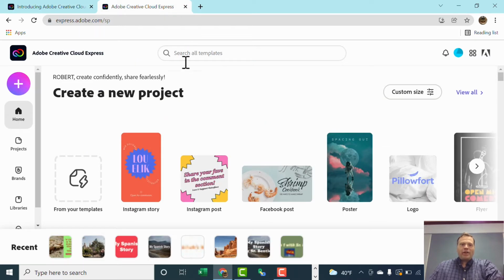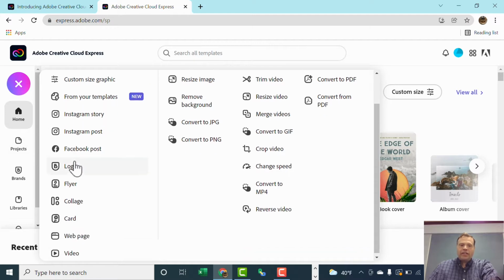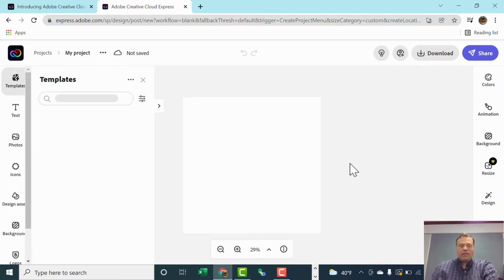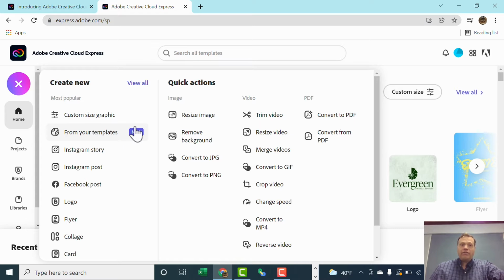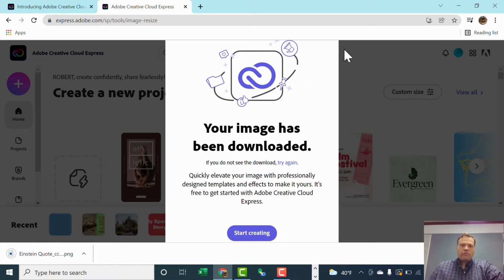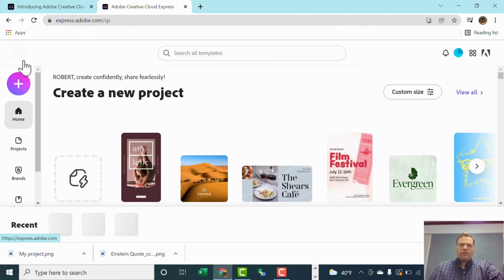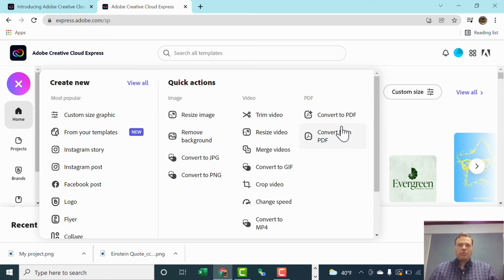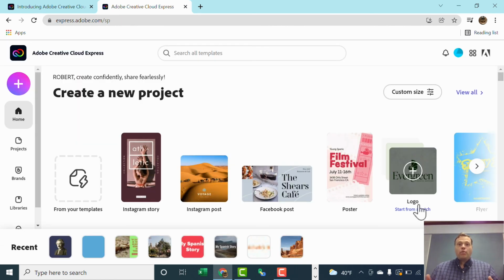Intro to Adobe Creative Cloud Express - UEN Adobe Spotlight Ep. 7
In this episode of Adobe Spotlight, Rob explains the new look of what used to be Adobe Spark. Now called Adobe Creative Cloud Express, the program has the same features you know and love, with a few exciting updates.